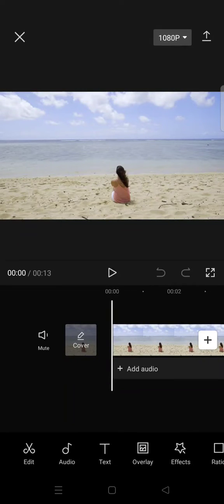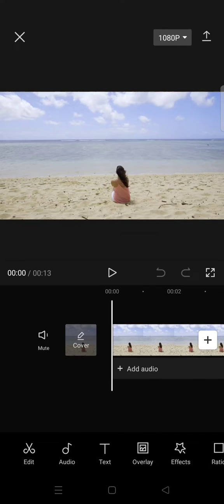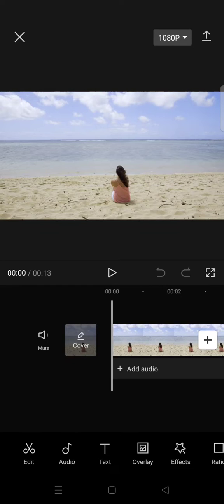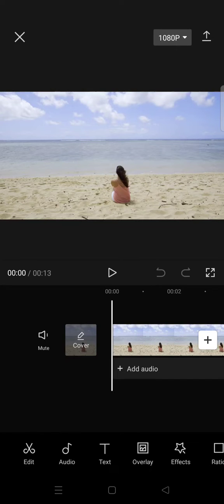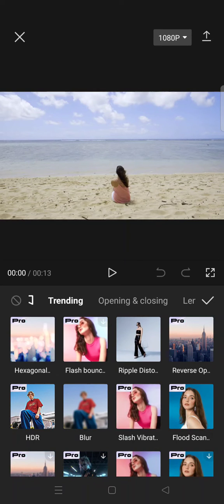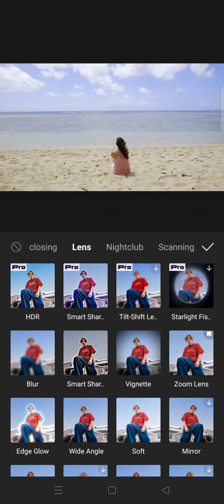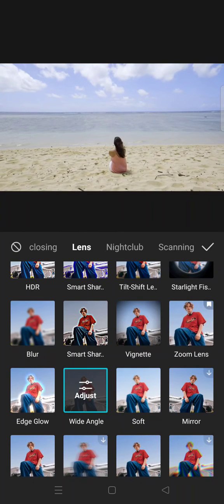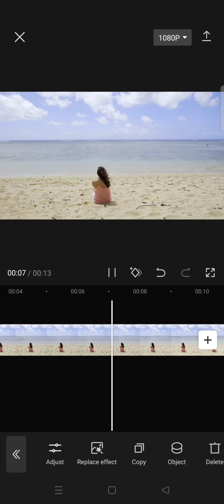Where to Find the Wide Angle Effect in the New CapCut Updates? How to Add the Wide Angle Effect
Wondering where to find the Wide Angle effect? Let me tell you through this video!